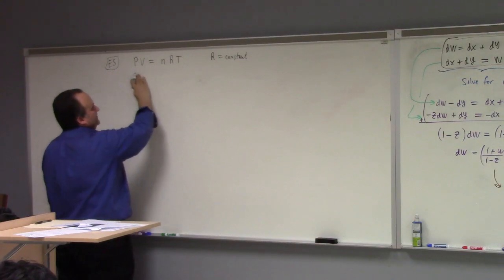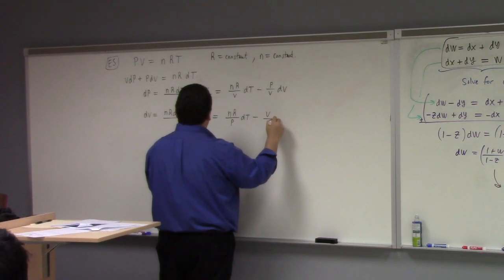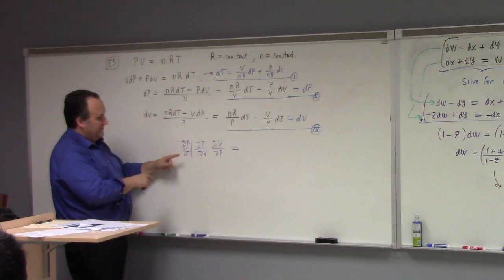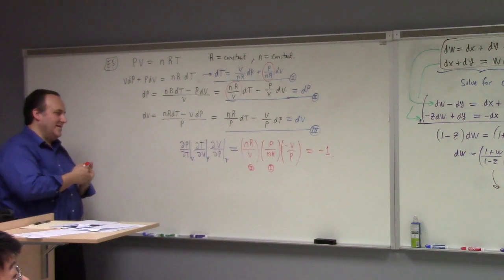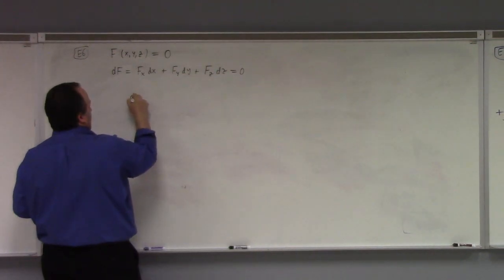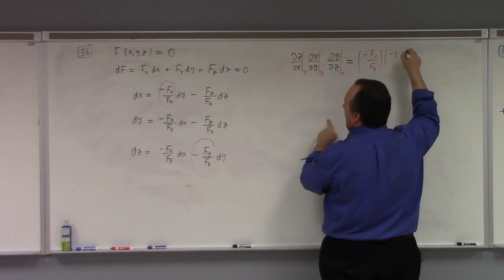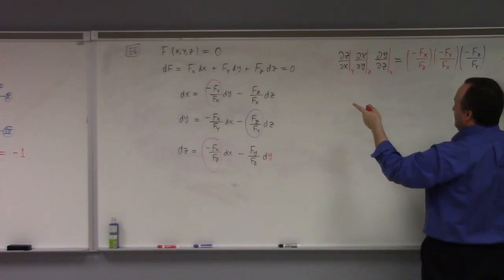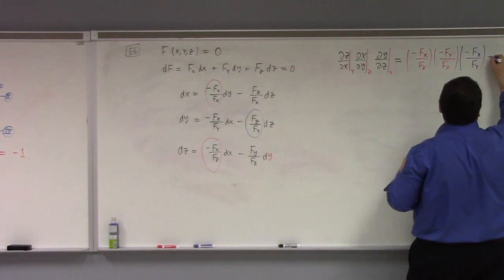Multivariate Calculus: tangent space, partial differentiation with side conditions 9-23-25 part 2